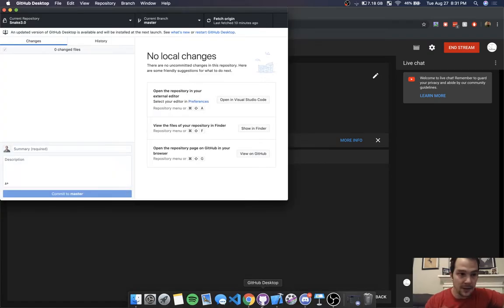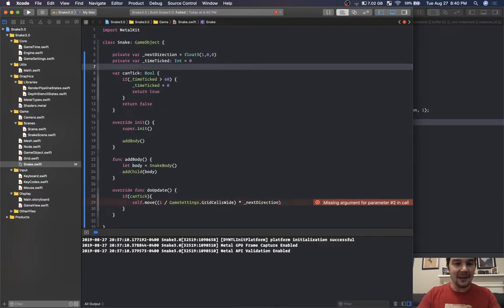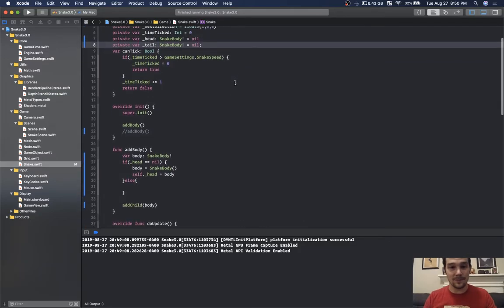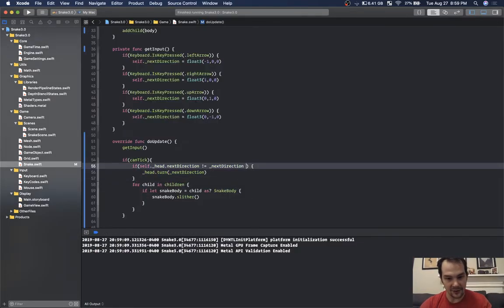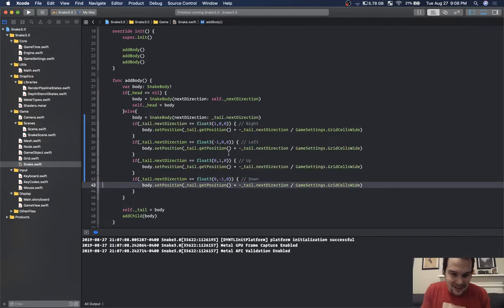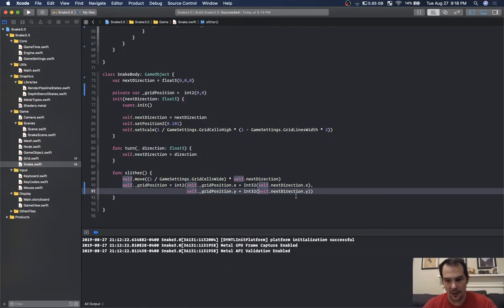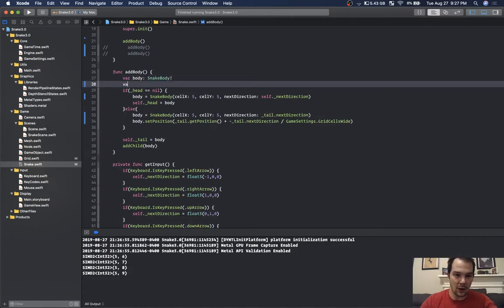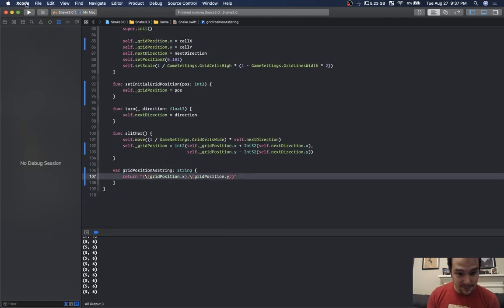Making Snake With Swift Livestream (Part 3)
Live stream of making snake with the Metal Shading Language